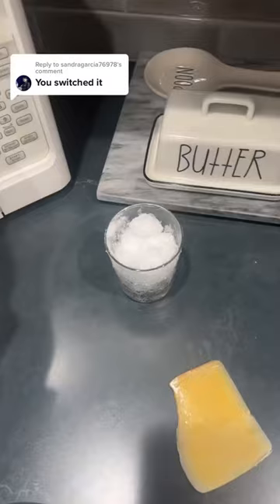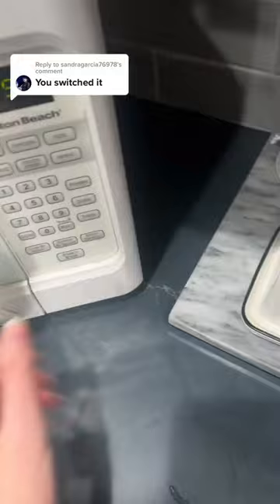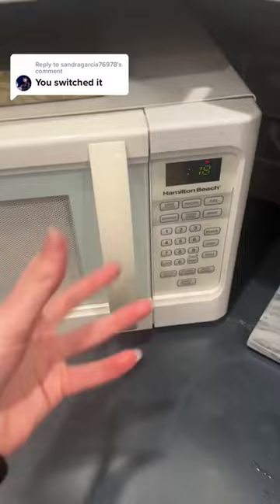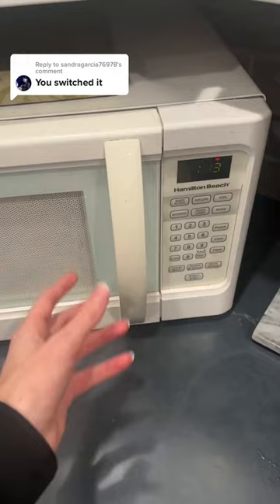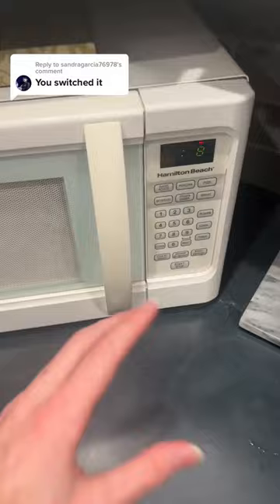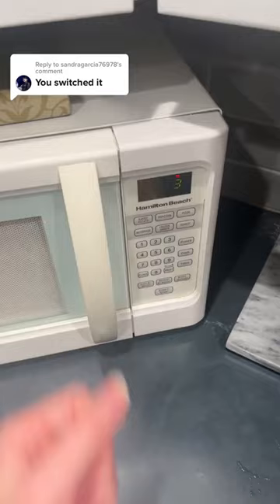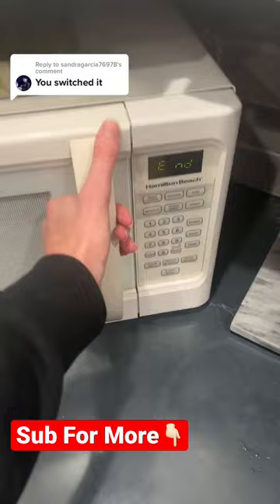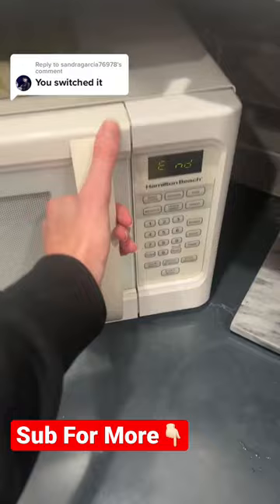There’s Black Dirt In The Snow You Eat